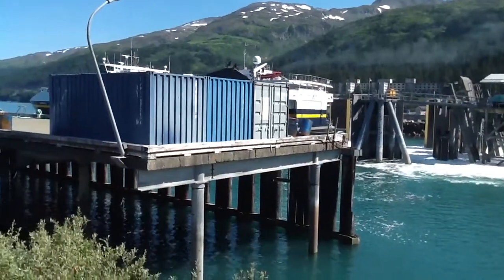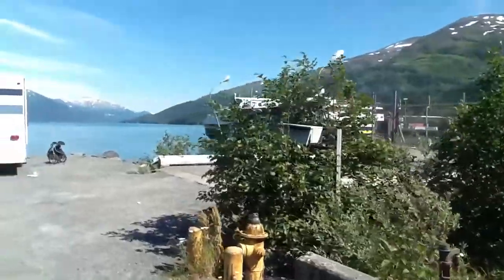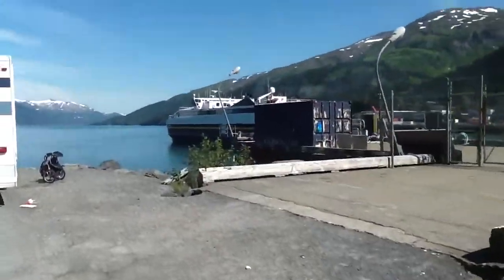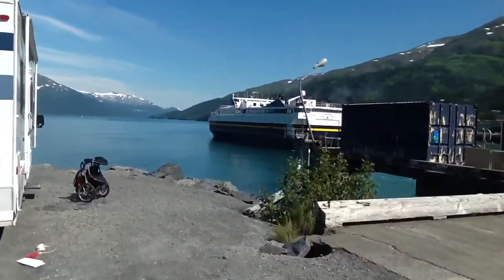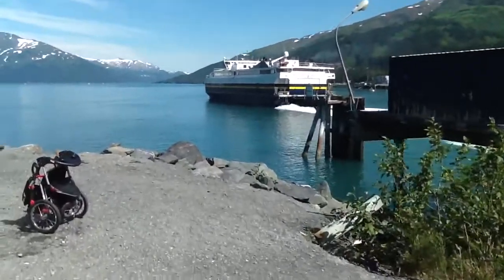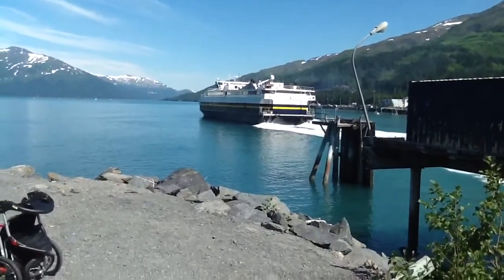M/V Chenega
High Performance M/V Chenega leaving Whittier for Cordova